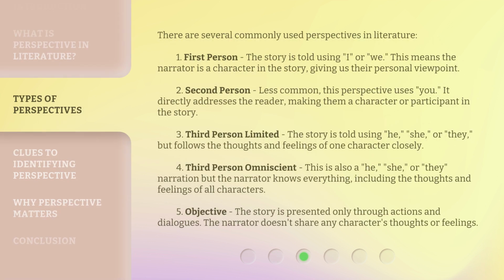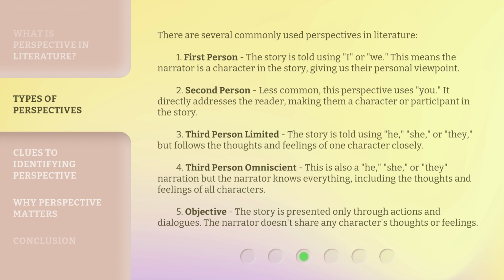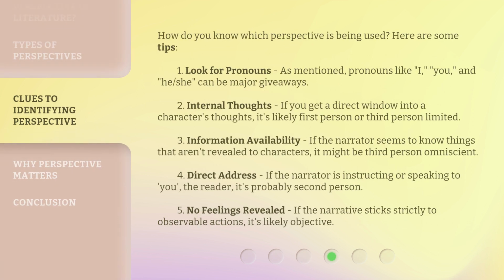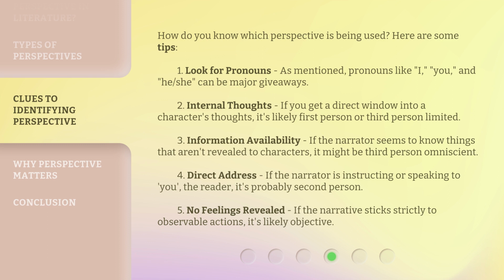Identifying Perspectives in Literary Works: A Deep Dive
Unlocking Perspectives: A Journey into Literary Works • Join us on a captivating exploration of perspectives in literary works. Discover the different lenses through which stories are narrated and enhance your understanding of characters and events. From first person to third person omniscient, learn how to identify and appreciate the various perspectives that bring literature to life.

00:00 • Introduction - Identifying Perspectives in Literary Works: A Deep Dive
00:32 • What is Perspective in Literature?
01:00 • Types of Perspectives
02:10 • Clues to Identifying Perspective
03:06 • Why Perspective Matters